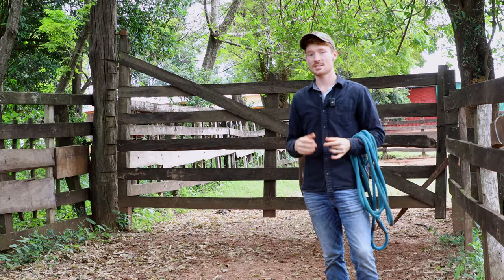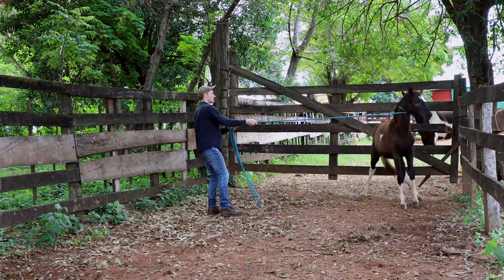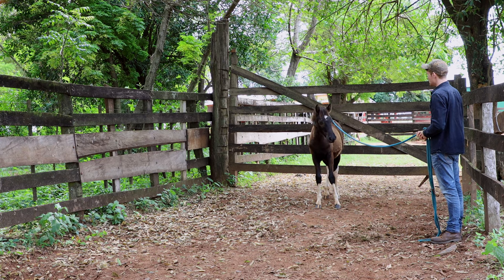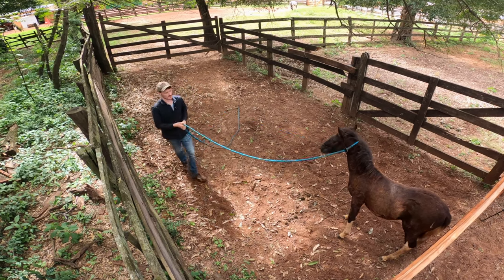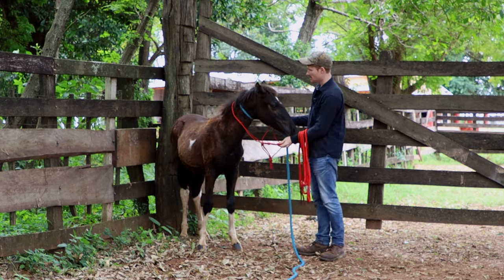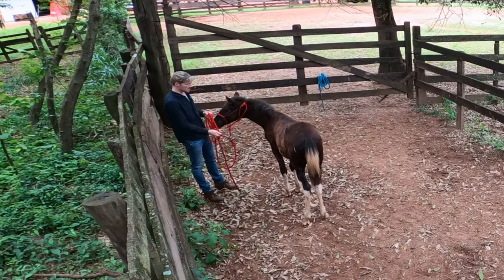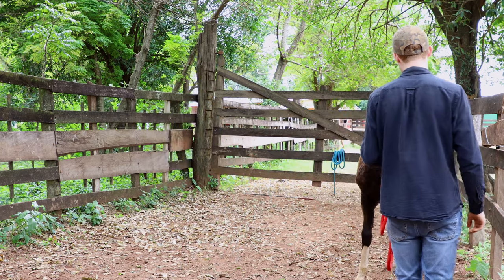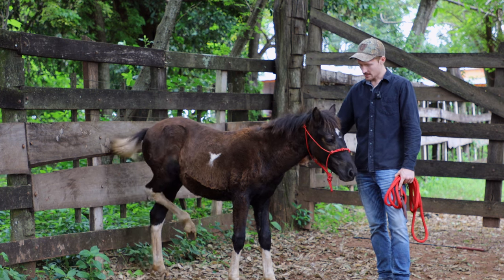Training A WILD Foal! From First Touch To Haltering! | Foal Training [EP1]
Training wild horses continues to be one of the most rewarding and unique challenges I encounter as a horse trainer! This particular foal was born to a wild mare that remains very untouchable. From birth he’d never been interacted with never mind touched. In this video I was able to gain his trust up to the point of haltering him for the first time. I was also able to begin the process of desensitizing him and introducing him to pressure.

If your foal is even younger than the foal in this video then you should watch the video linked below next!